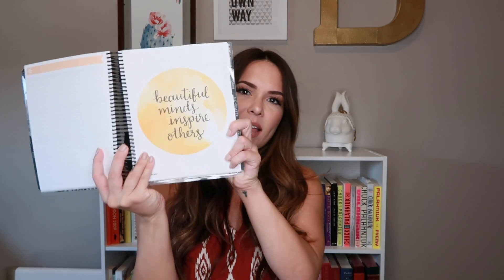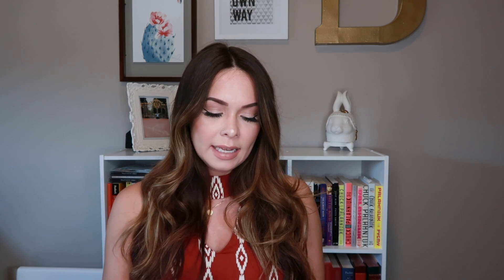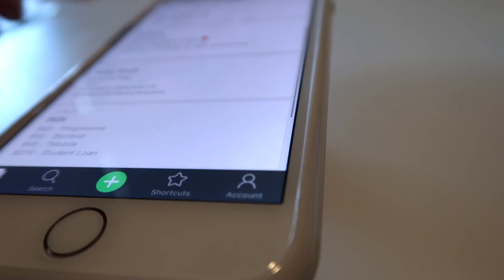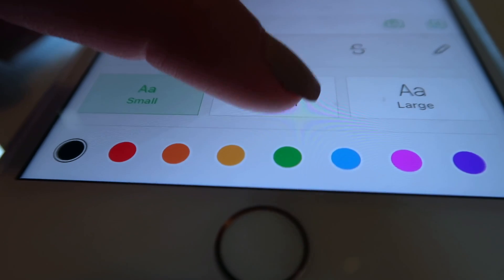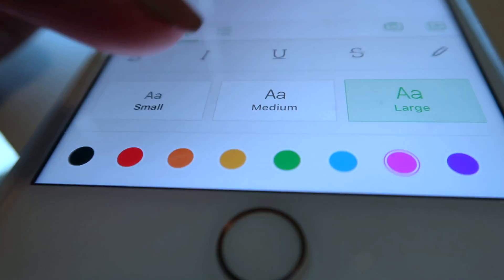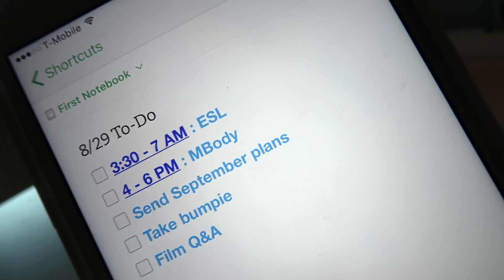TOP 5 TIPS TO ORGANIZE YOUR LIFE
I hope you guys enjoyed this video and will make use out of these tips! :) I swear by them.

Lip color

- "BSKYLVFT" for $ off
- "BSKY20" for $ off
Phoenix In-Person Training: Mint Body, Arcadia
♡ INSTAGRAM(S): BSKYFITNESS + briannatraynor
♡ TWITTER(S): BSKYFITNESS + brianna_traynor